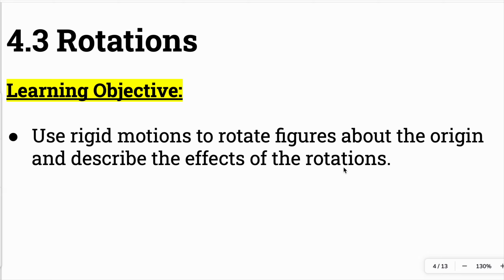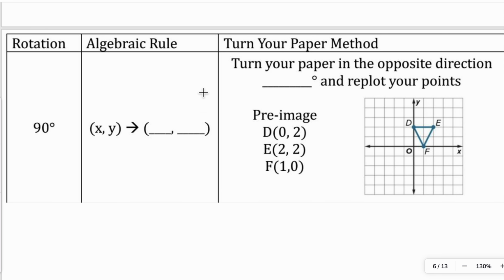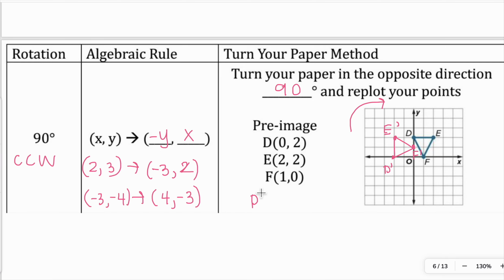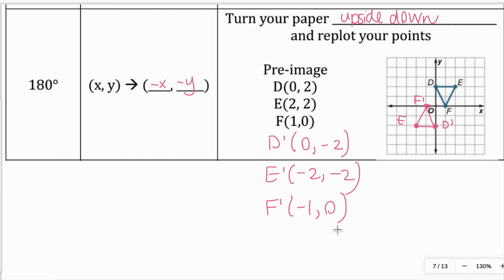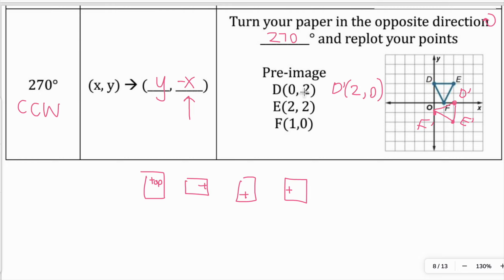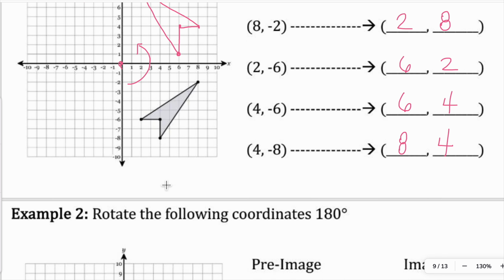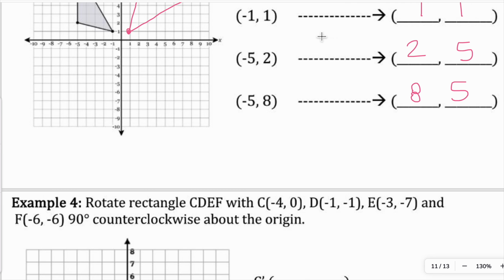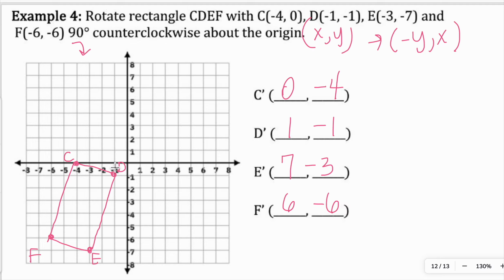4.3 Rotations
How do you rotate a figure about the origin? Learn with me as we find out how to turn our paper and plot points for a 90 degree counter clockwise rotation, 180 degree rotation, and a 270 degree counter clockwise rotation.
We will also go over the algebraic rules of 90, 180, and 270 degree rotations about the origin.
90 degree counterclockwise rotation
270 degree counterclockwise rotation
180 degree rotation

McGraw Hill Reveal Geometry